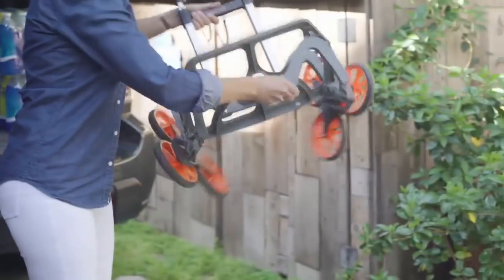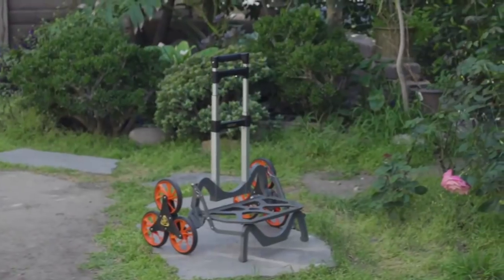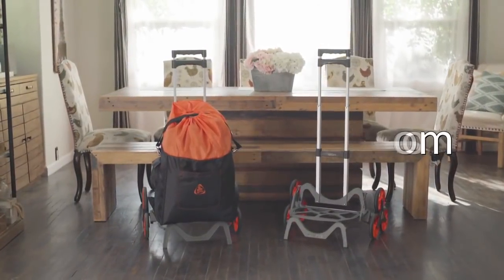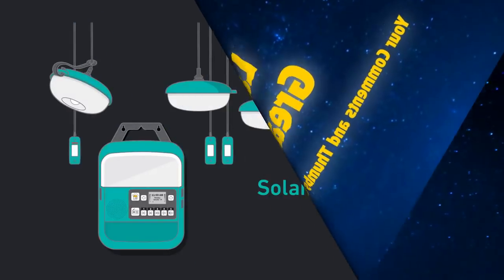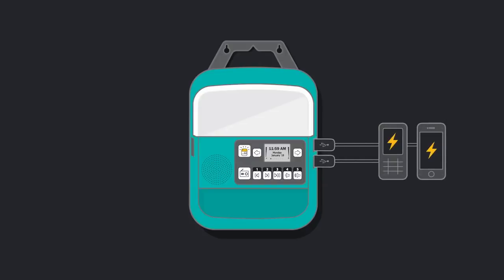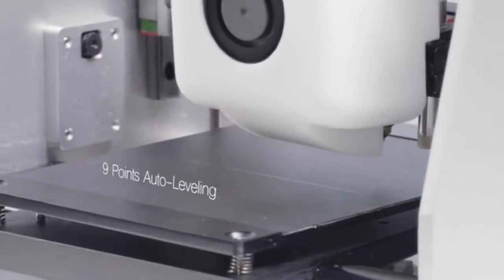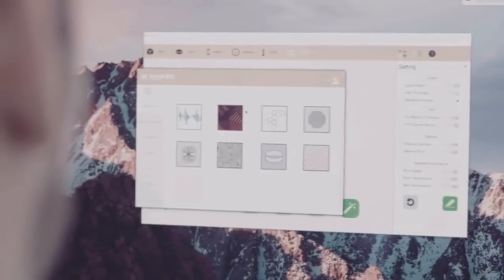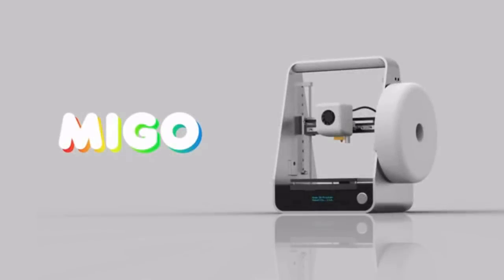Great Inventions, Gadgets and Technology! #12